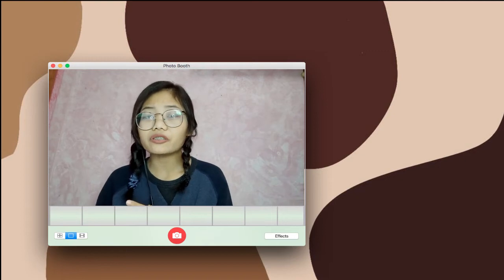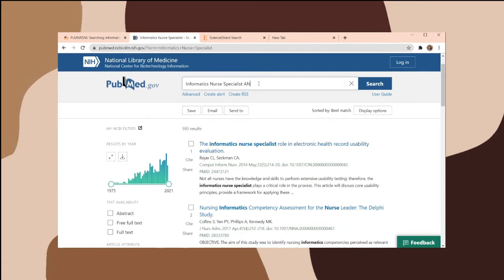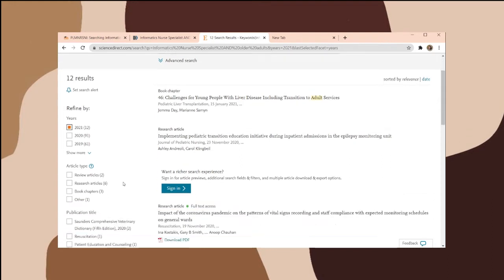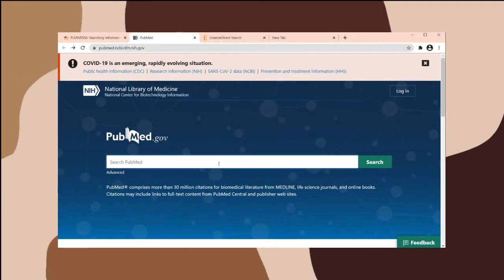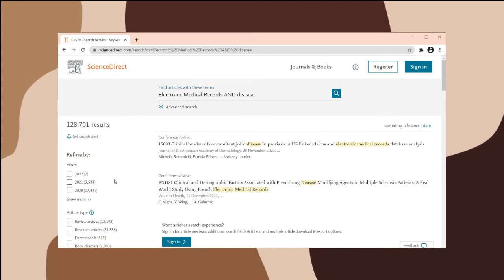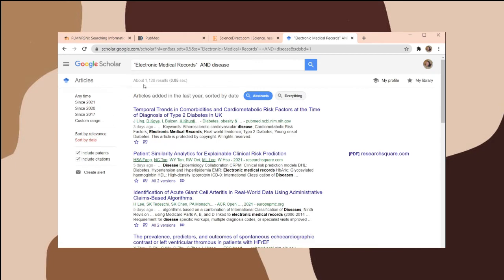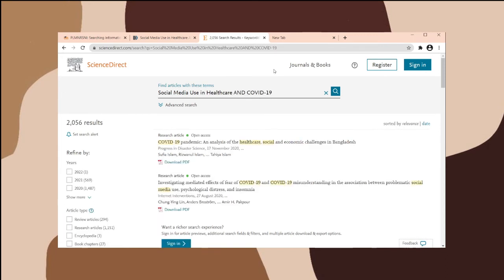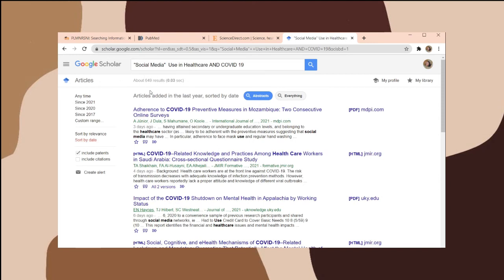CLO 3 | Searching Information through Engines and Databases